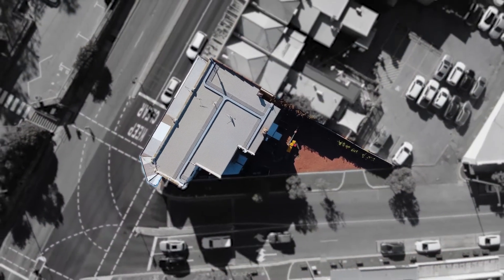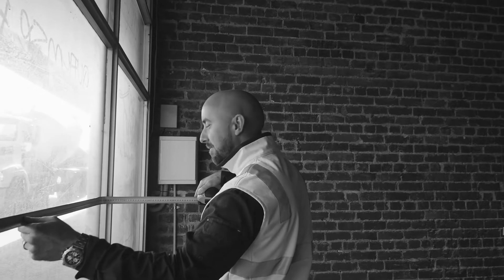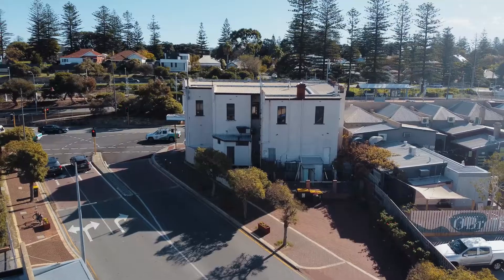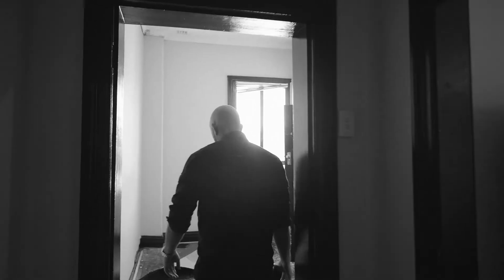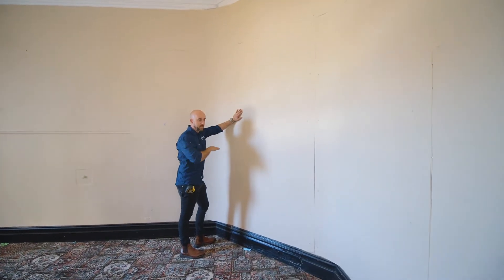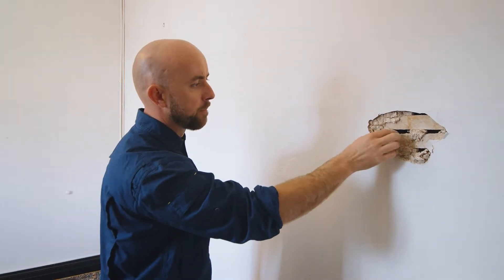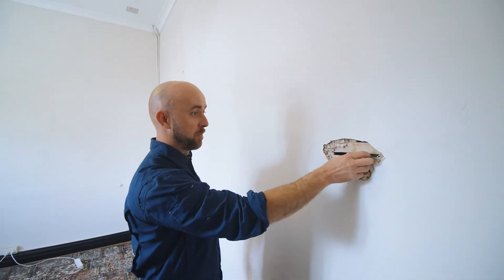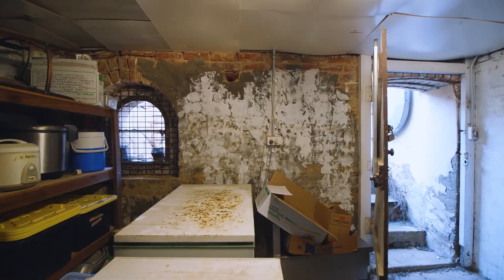Crib Creative presents 626 Stirling Highway Refurbishment with Gwyth Jones